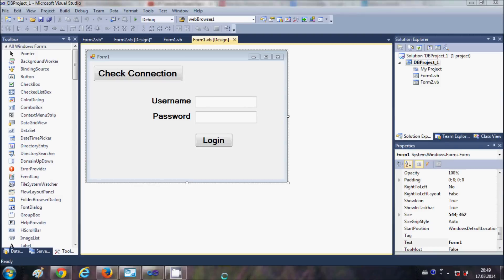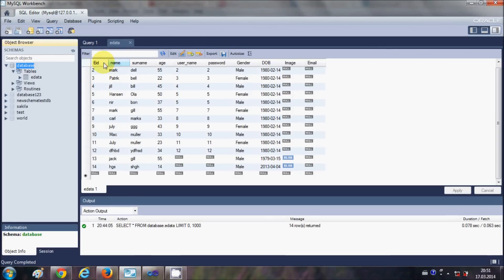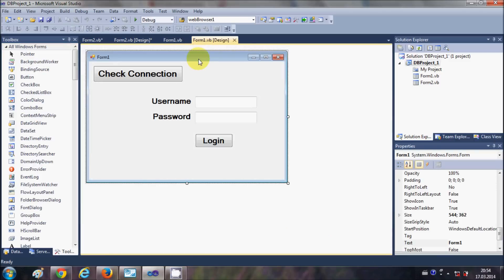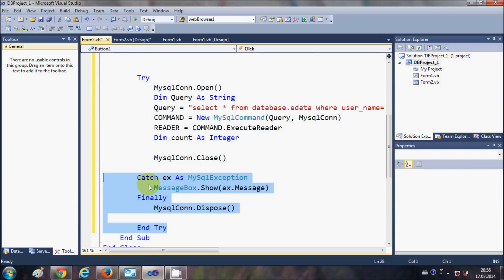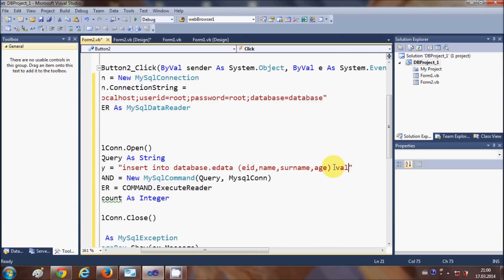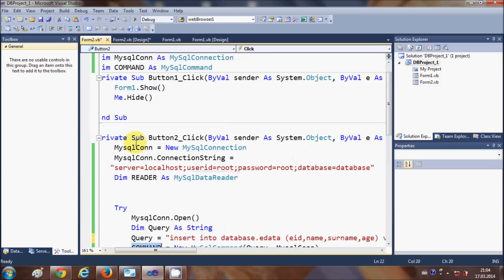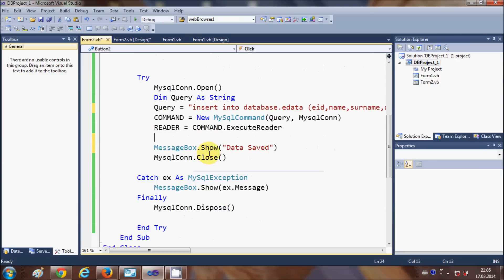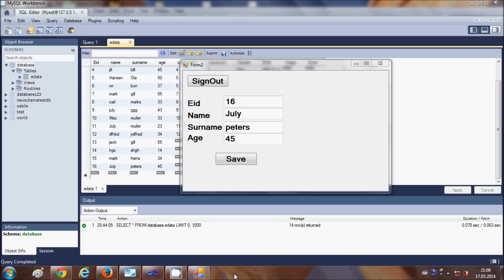MySQL VB.NET Tutorial 6 : Insert/Save data to database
How to: Insert New Records into a Database
Database Access with Visual VB.NET.NET
sql server - Insert Data into database in VB.NET
How to insert Data to Ms SQL server 2008 using VB.NET.net
.net - VB.NET insert data into SQL table
Using Visual VB.NET and SQL cannot insert data into table..‎
VB.NET import data from text file into sql databse line by line‎
store xml in SQL Server 2008 from VB.NET‎
Using SQL in VB.NET - Cannot insert data into SQL table
visual VB.NET - Could not Insert the data using V VB.NET in MYSQl
Add, save & retrieve data in SQL
insert data in sql 2005 from excel file through VB.NET asp.net‎
insert data into SQL table from pre filled boxes in VB.NET 4.0‎
insert into database unsing ado.net and VB.NET Visual Basic
Insert DateTime into SQL Server using VB.NET Visual Basic
Searches related to VB.NET insert data into sql Visual Basic
VB.NET insert data into sql table Visual Basic
VB.NET insert data into sql server Visual Basic
inserting data into sql table Visual Basic
insert query  VB.NET
sql insert statement from another table